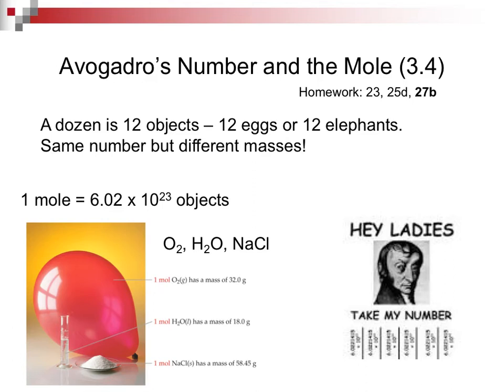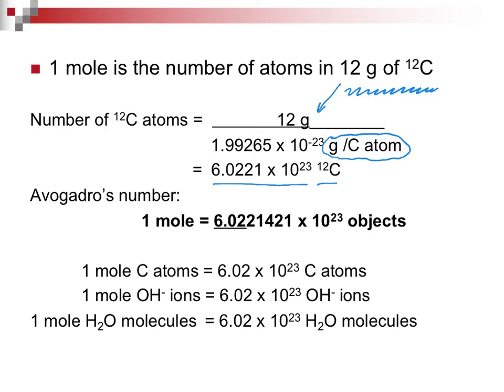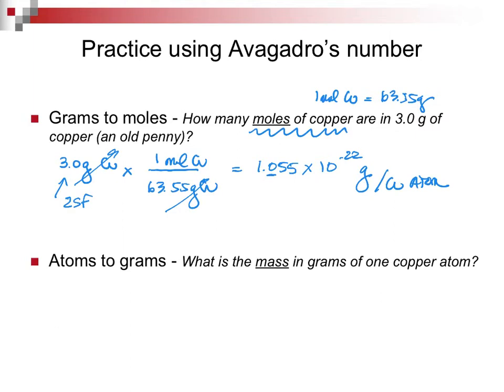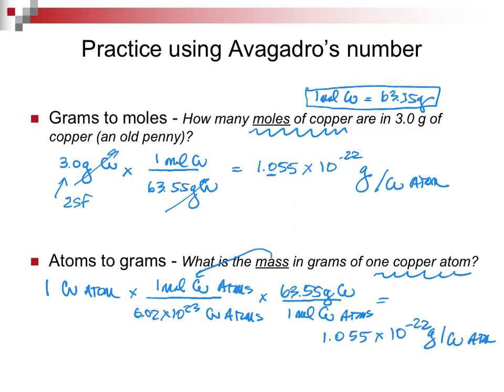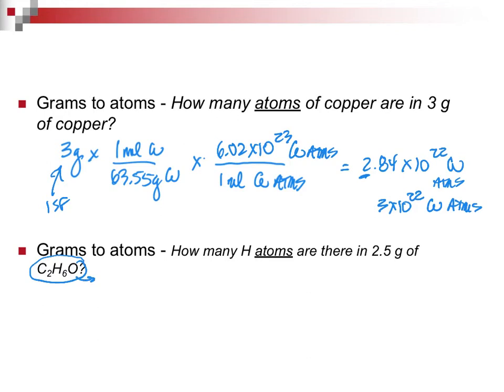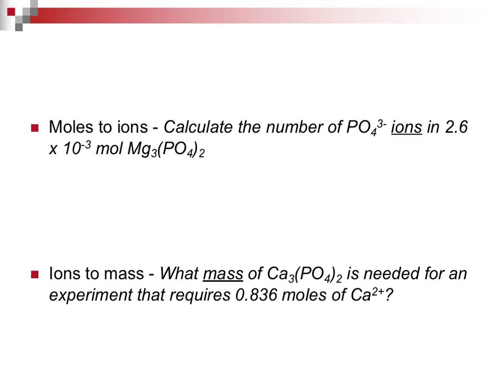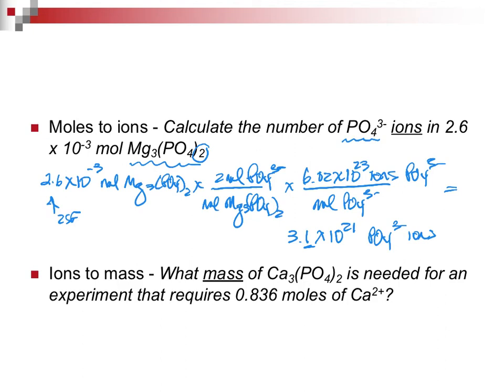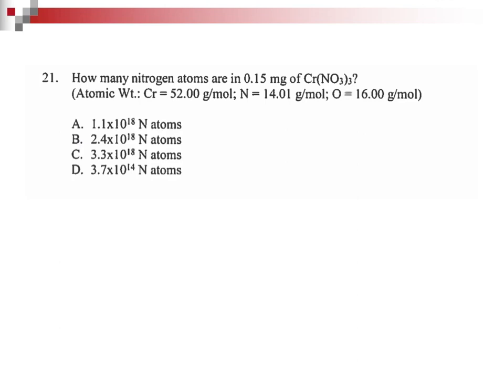3.4 Avogadro's Number and the Mole